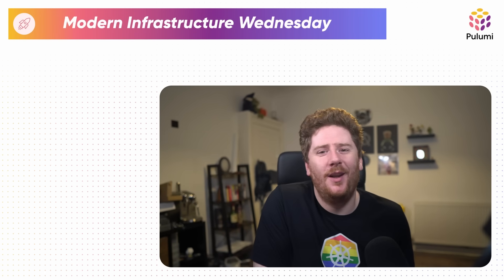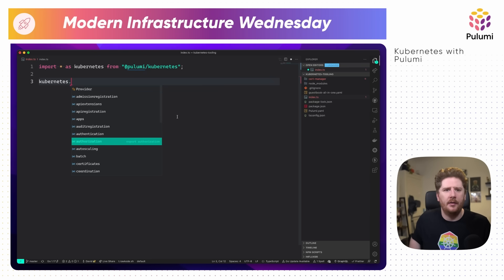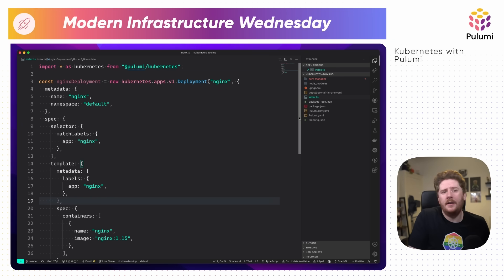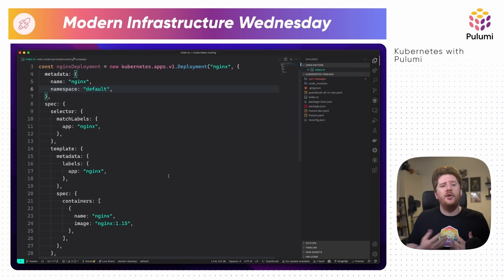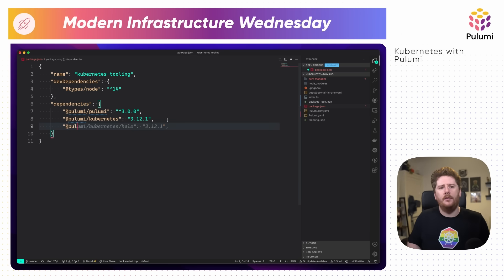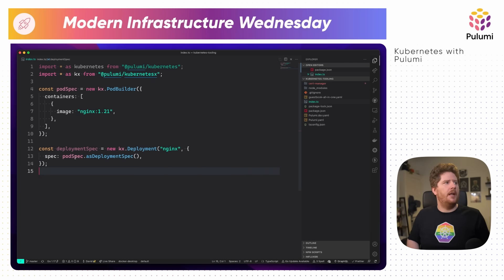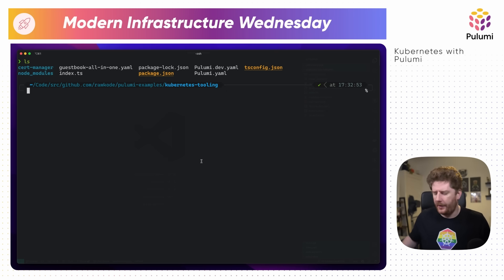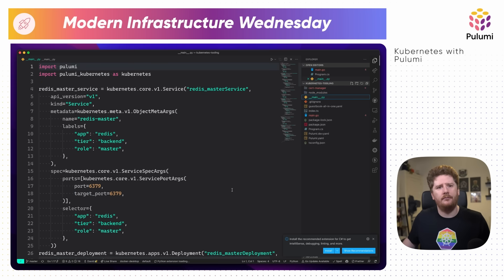Kubernetes | Modern Infrastructure Wednesday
In this episode of Modern Infrastructure Wednesday, David, one of our developer advocates, walks us through all the tooling available to up your Pulumi game with Kubernetes.